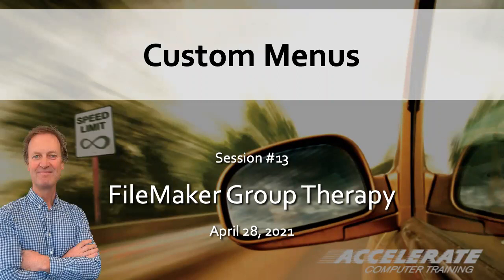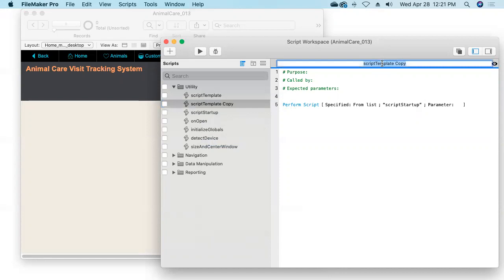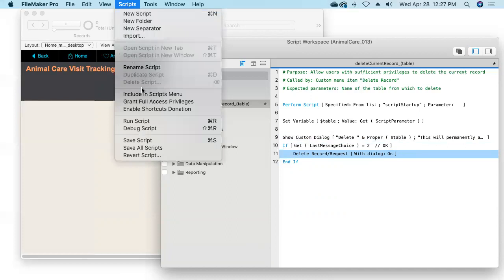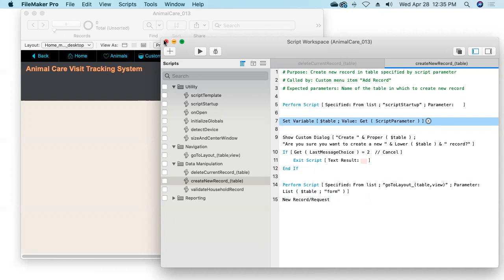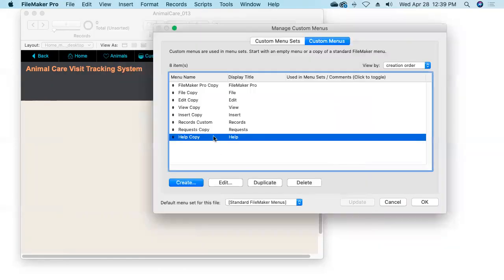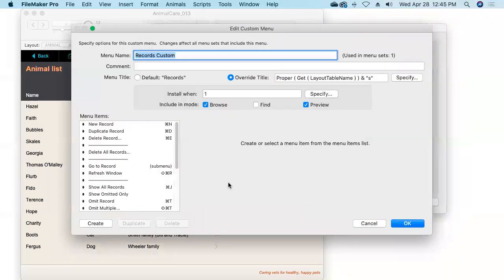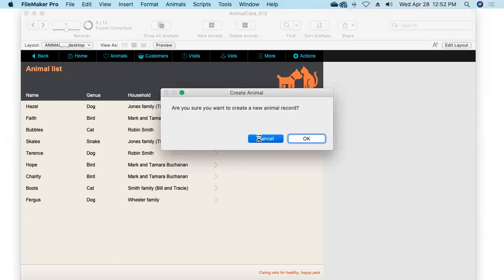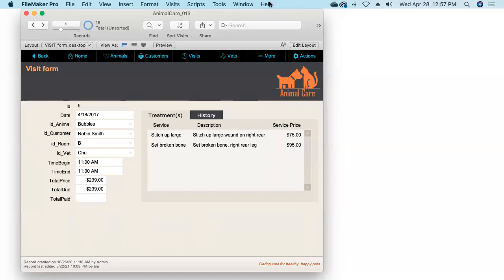013: Custom Menus: free training webinar for FileMaker Citizen Developers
FileMaker Pro provides many tools for developers to customize database solutions, including the ability to customize the menu bar that users see when using the custom FileMaker database. In this session, I will show you how to redefine existing menu items to run custom scripts, as well as create an entirely new menu for running other scripts. We will collect those custom menus into a menu set, and learn how to install custom menu sets in place of the standard menu set.

Webinar led by FileMaker Certified Developer and Claris Training Partner, Tim Jones.

If you would like to do the exercises along with Tim, download the FileMaker database file he used in this session: